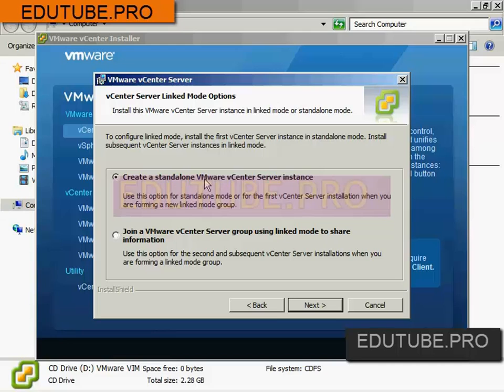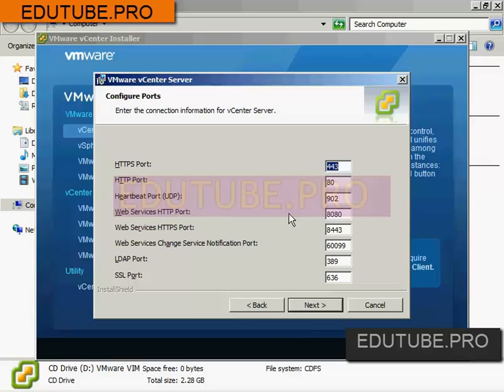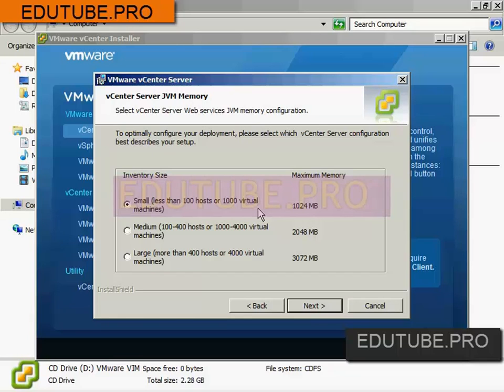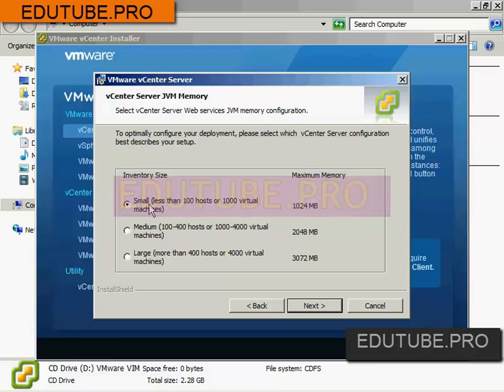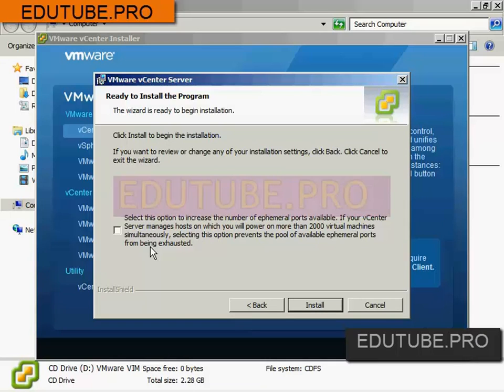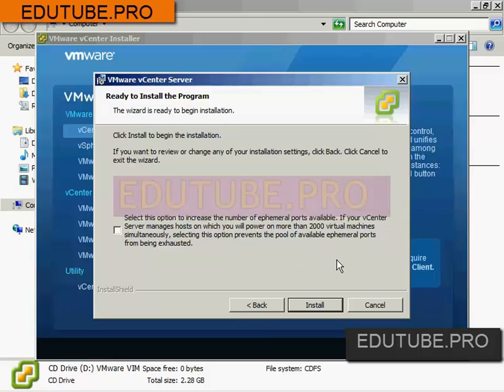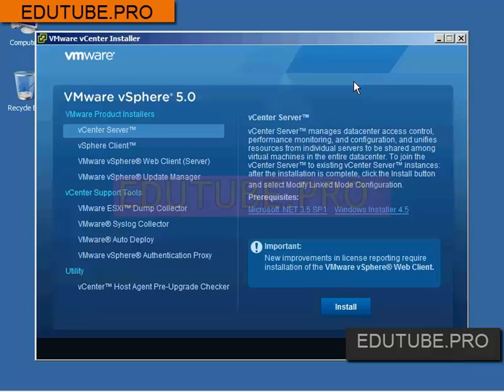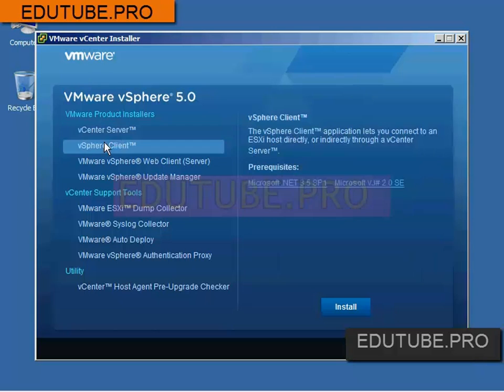03 02 02 Vmware Virtualization Vcp Vsphere 5